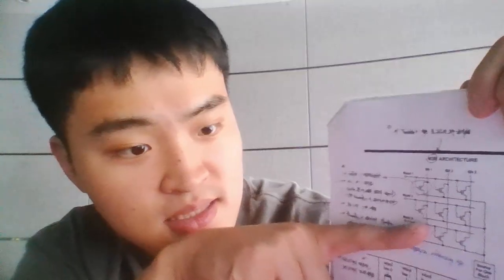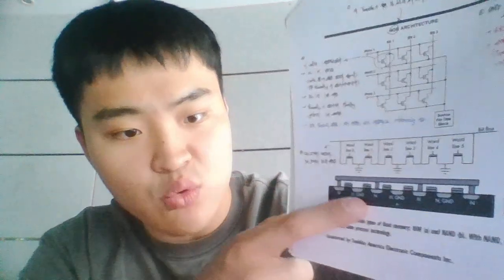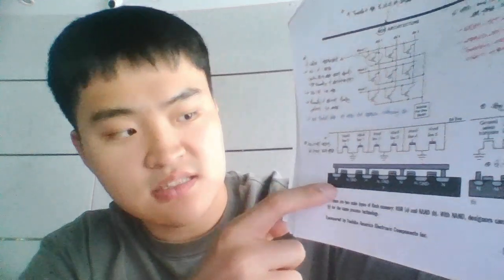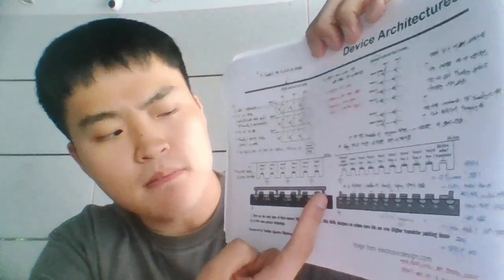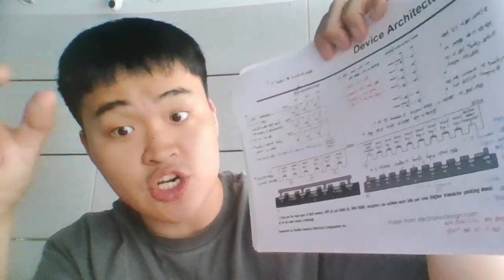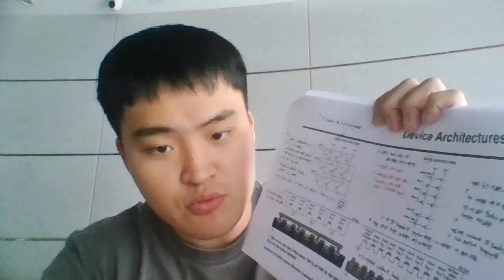물리전자공학2 유튜브 과제10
지능형반도체공학과 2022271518 정인용